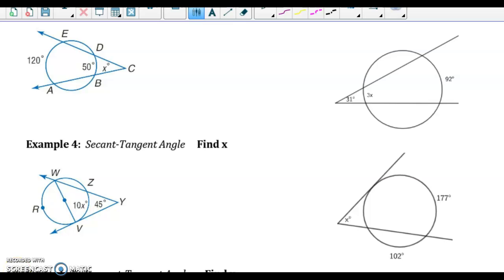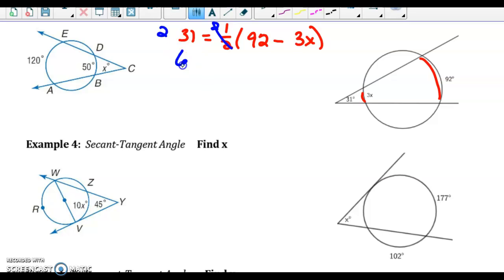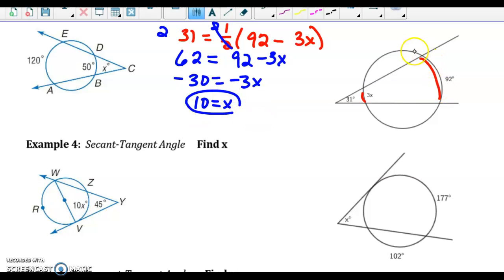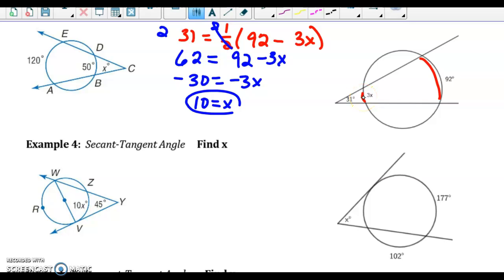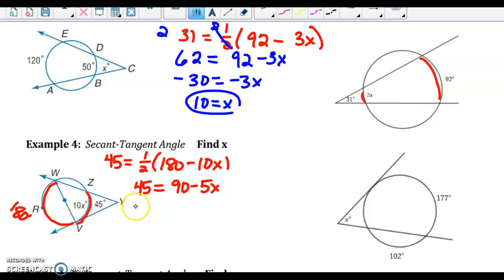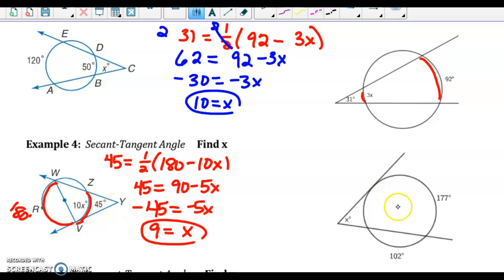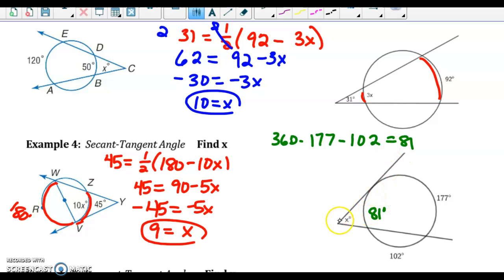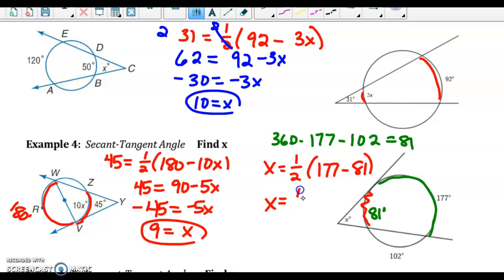3 25 Geo #2